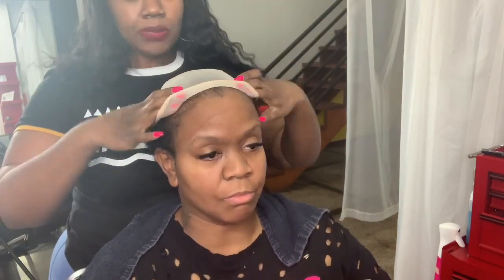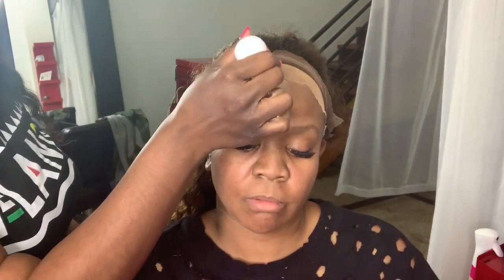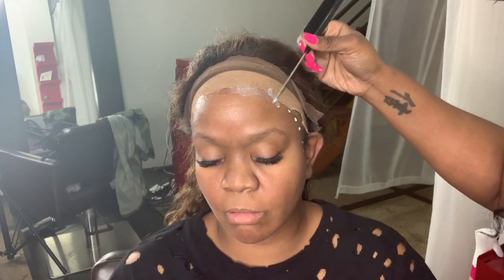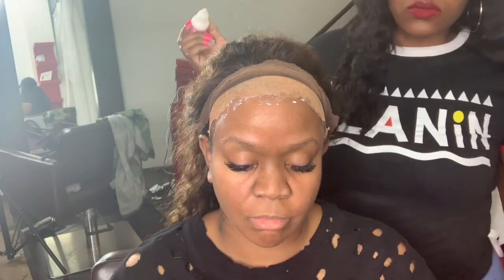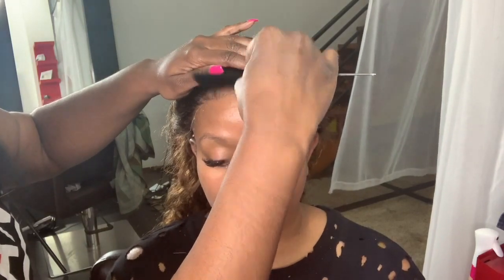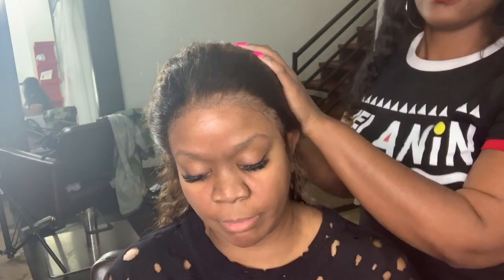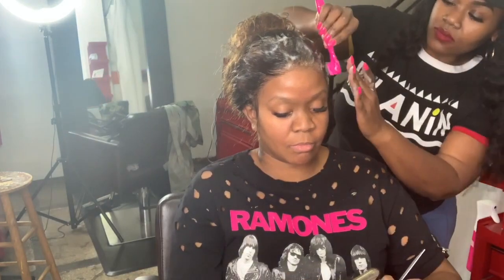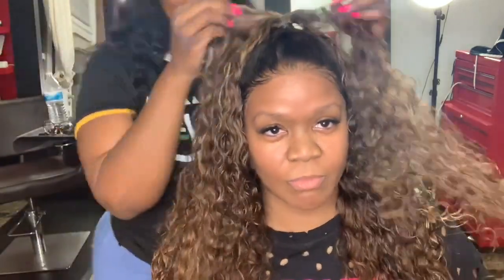VERY DETAILED Lace Frontal Wig Install using Bold Hold Active | Dallas Stylist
I hope you enjoy this tutorial on how to install a frontal wig using Bold Hold Active.